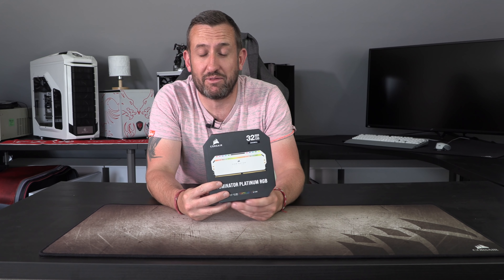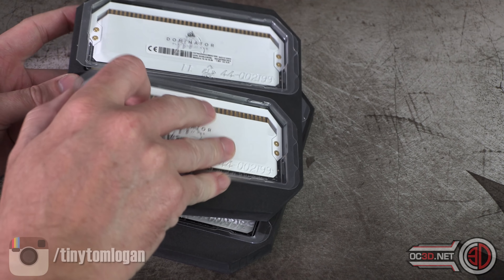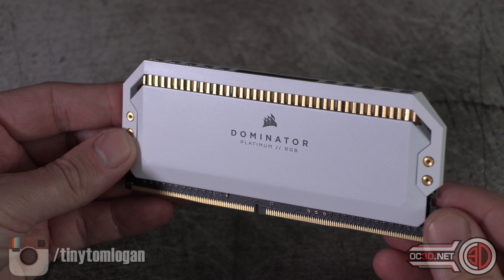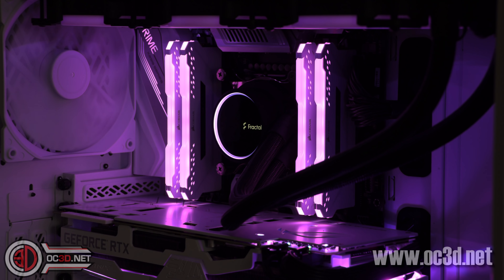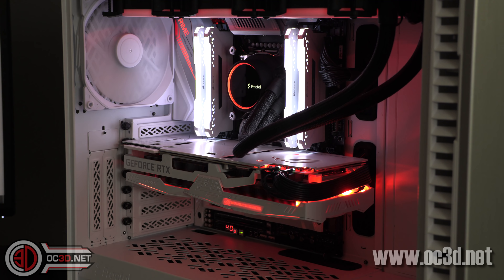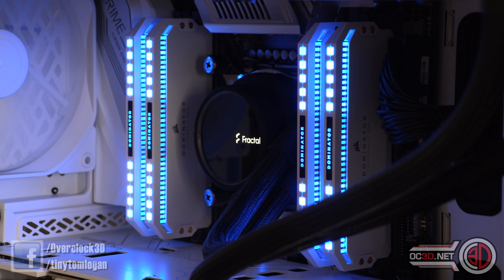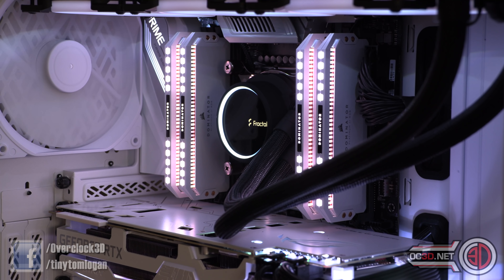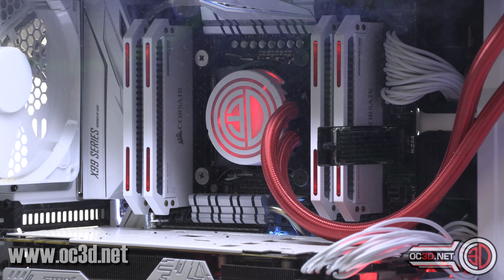Corsair Dominator Platinum RGB White Edition